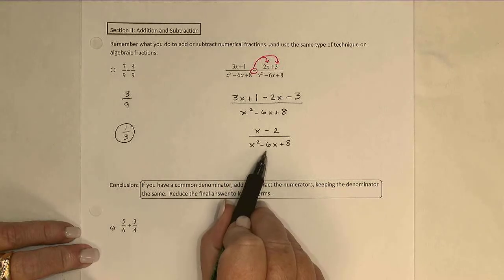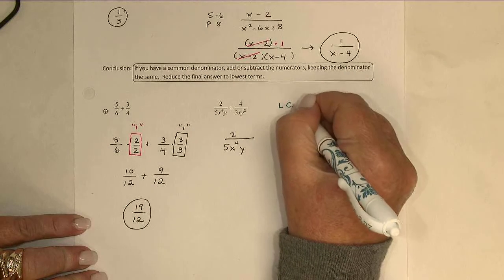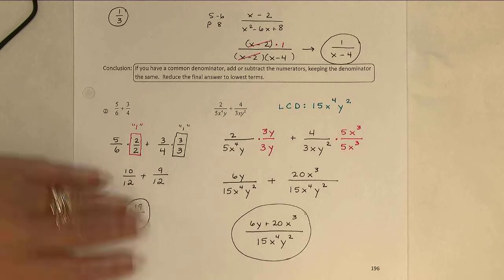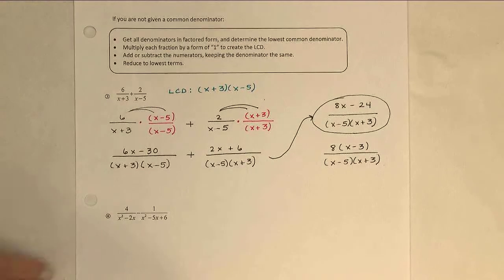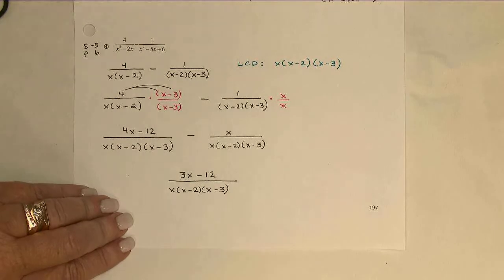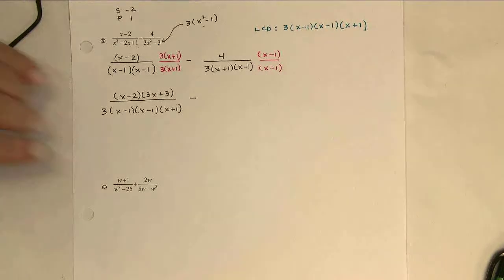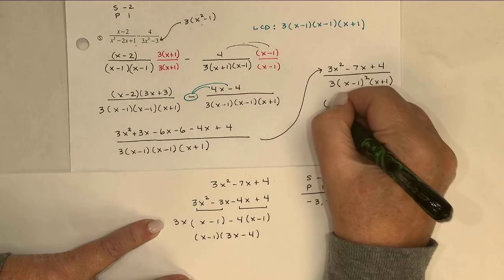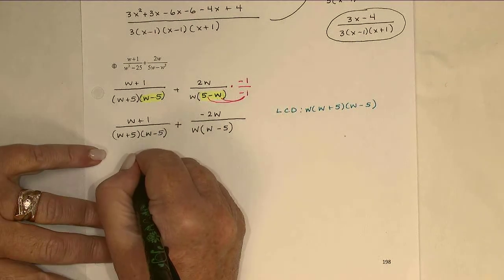MAT 139 3 3B